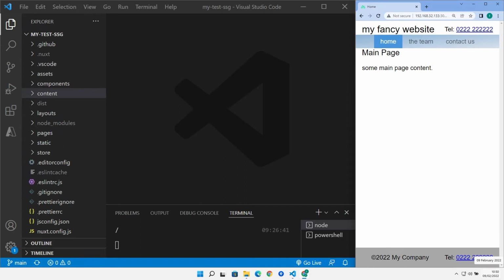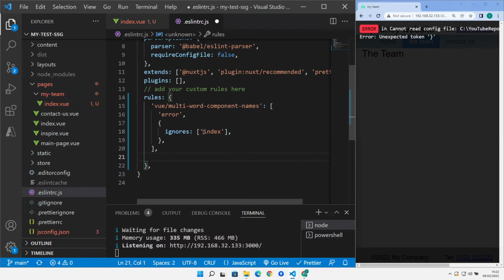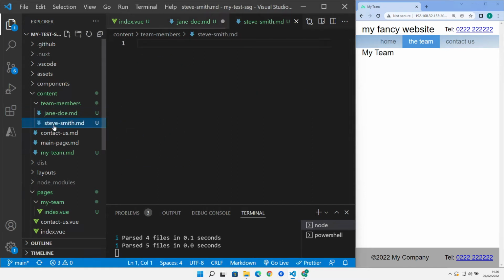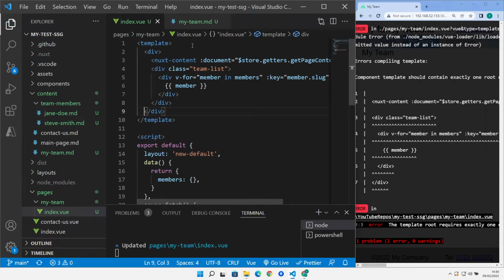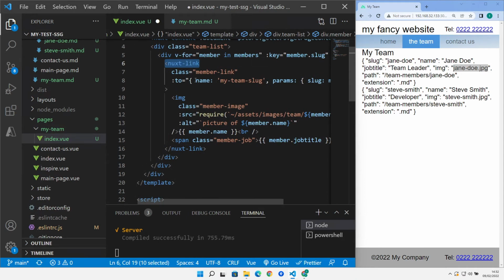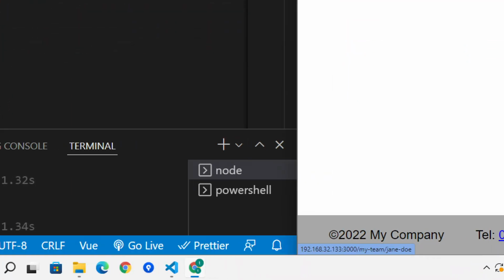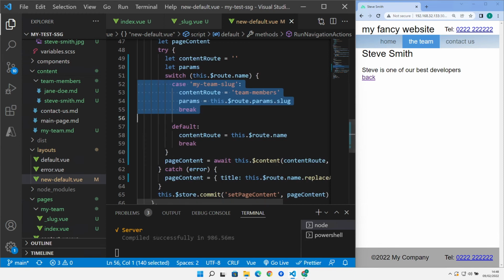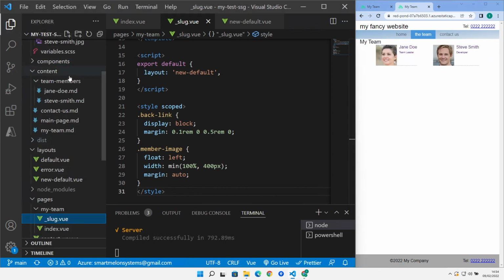Deal with master/detail pages with Nuxt.js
How to add master/detail pages e.g. portfolio items, team list etc to your Nuxt.js static website